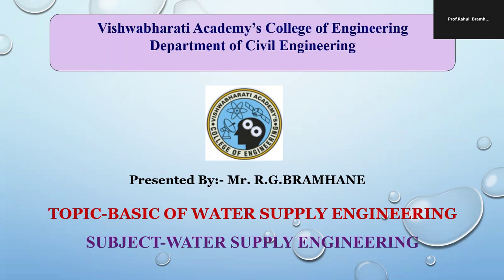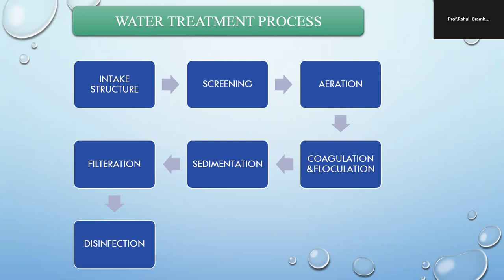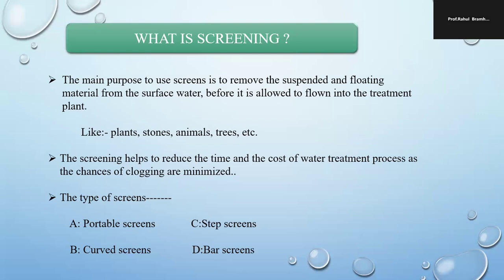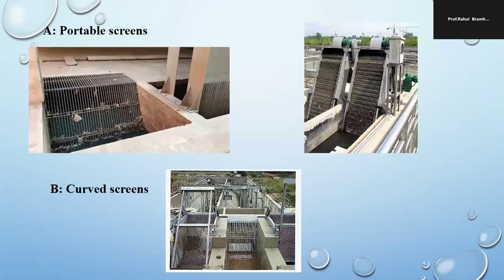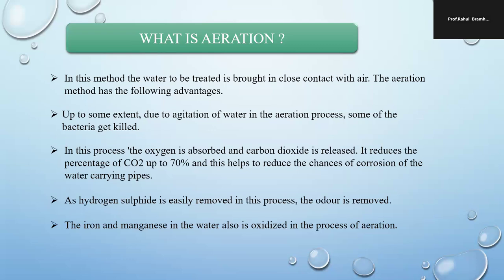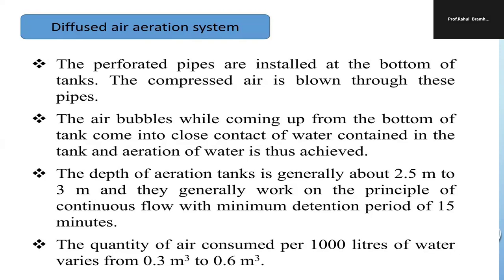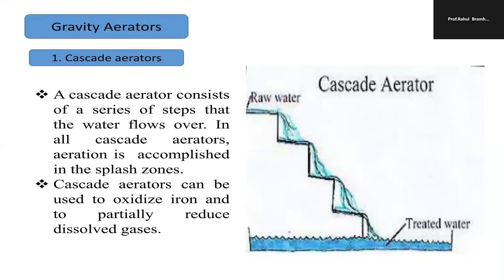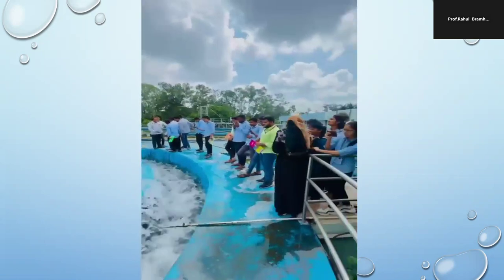Water Treatment Process By Mr.R.G.Bramhane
Viewers Will be able to Understand the Step by step Water Treatment Process after seeing this video.